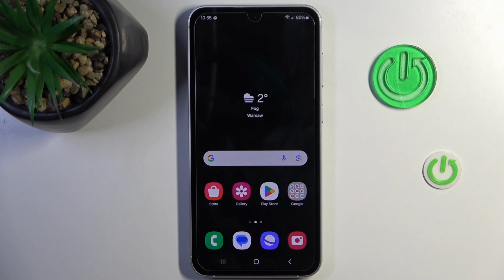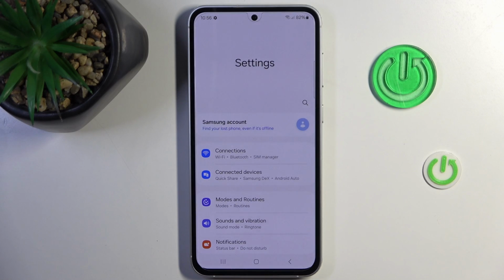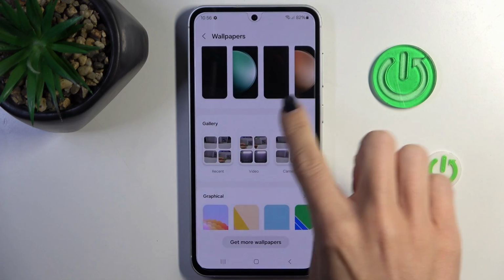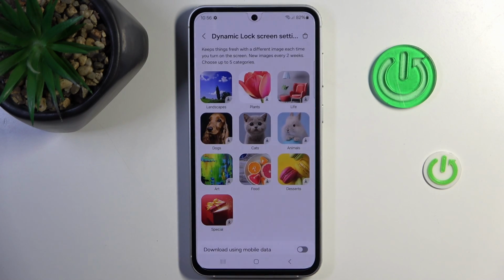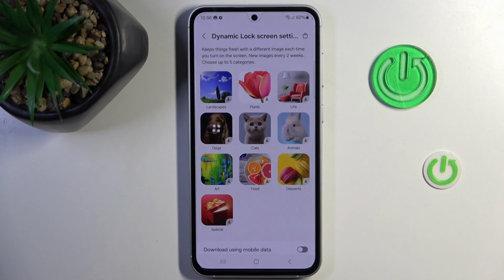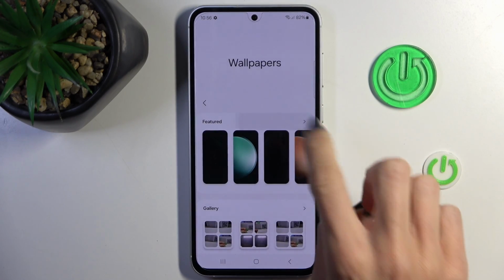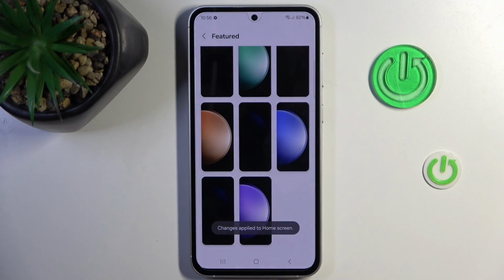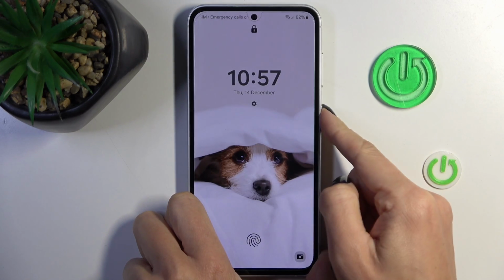How to Change the Wallpapers on SAMSUNG Galaxy S23 FE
Elevate your SAMSUNG Galaxy S23 FE aesthetic with our quick tutorial on changing and managing wallpapers. In this brief video, we guide you through the easy steps to customize both your home and lock screens, adding a personal touch to your device. Watch now for a concise tutorial on changing and managing wallpapers on the SAMSUNG Galaxy S23 FE, ensuring your smartphone reflects your style.

How to customize the wallpapers on SAMSUNG Galaxy S23 FE? How to set a custom home screen cover image on SAMSUNG Galaxy S23 FE? How to change a lock screen cover picture on SAMSUNG Galaxy S23 FE?